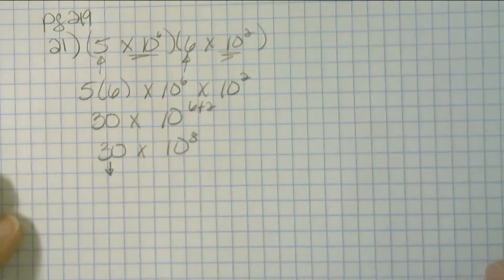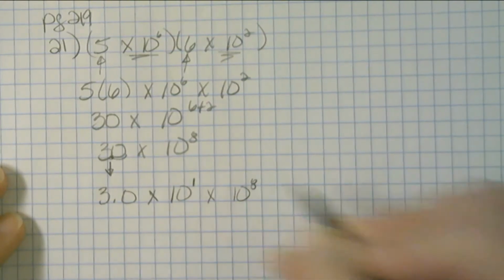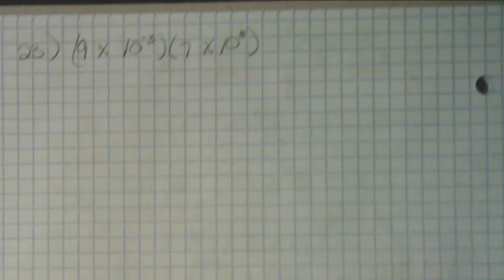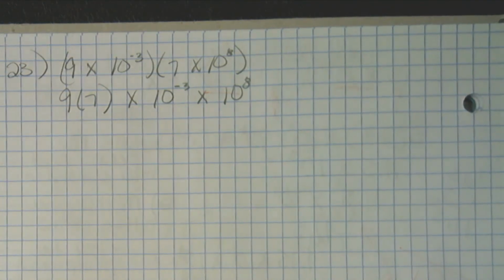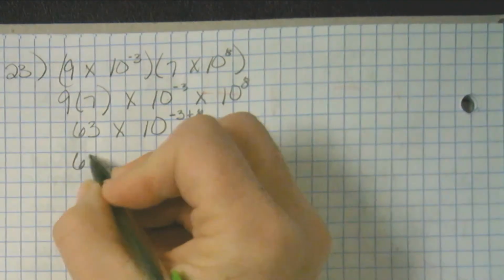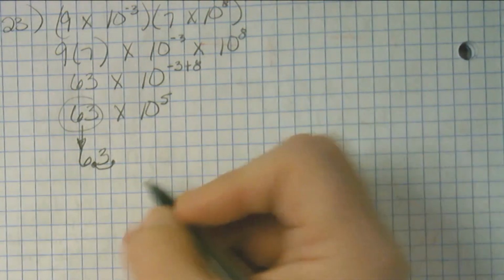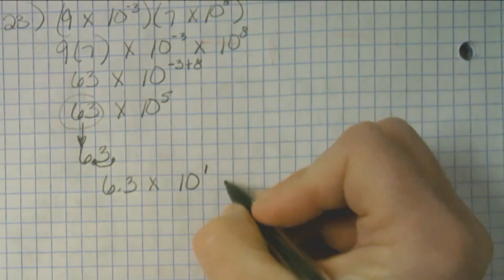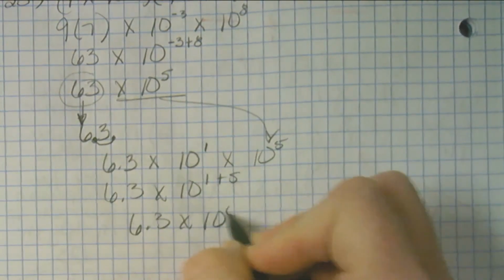1 31 7YZ Chap 4 9 Scientific Notation